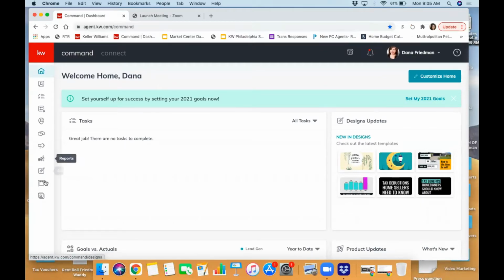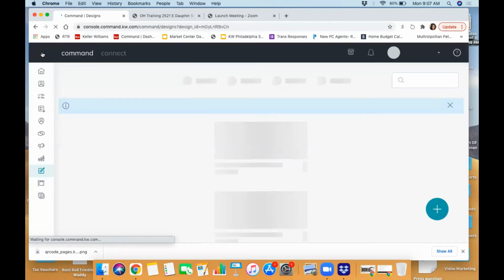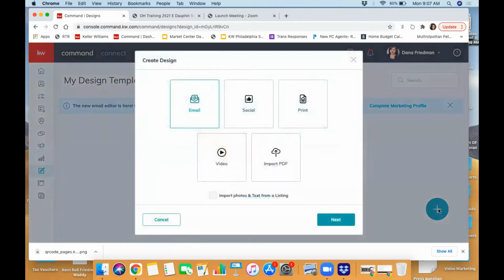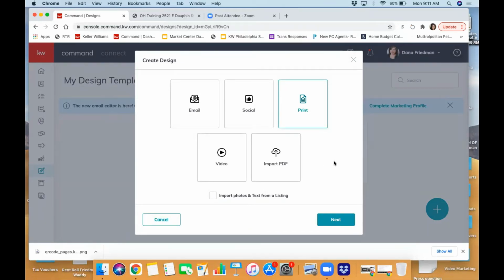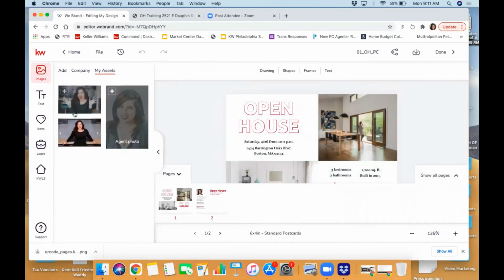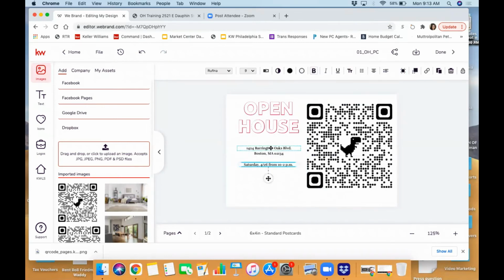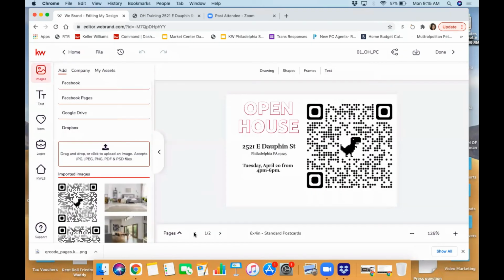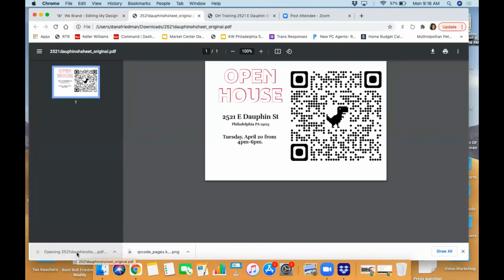Command Open House Sign In Sheet with Dana Friedman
How to make an Open House Sign In flyer?